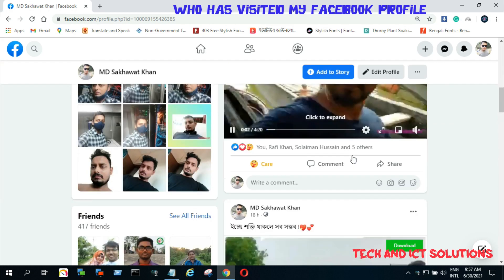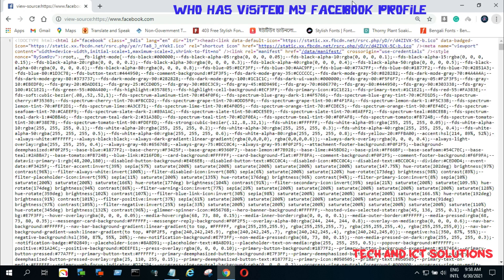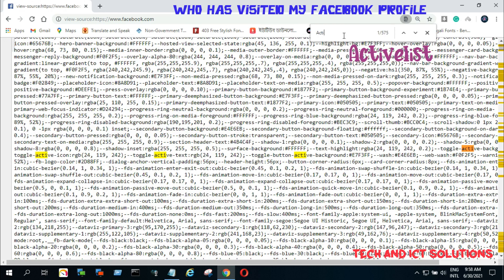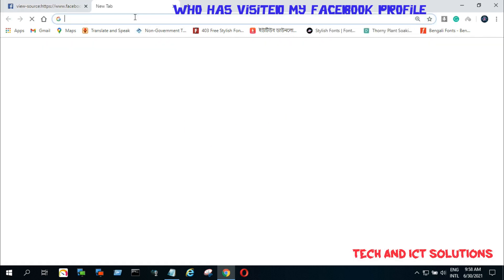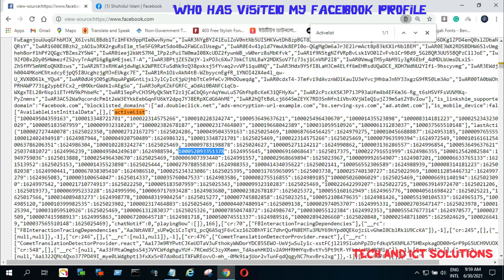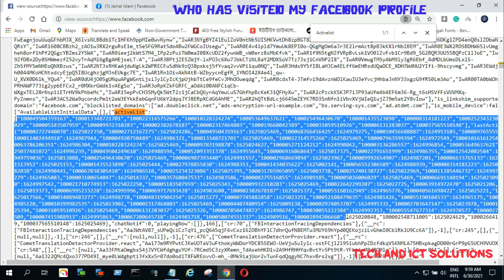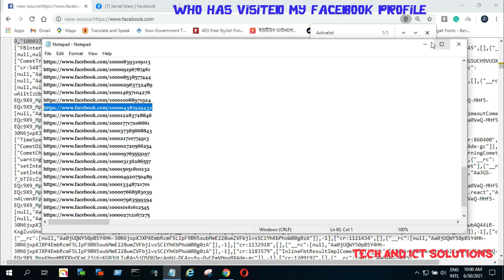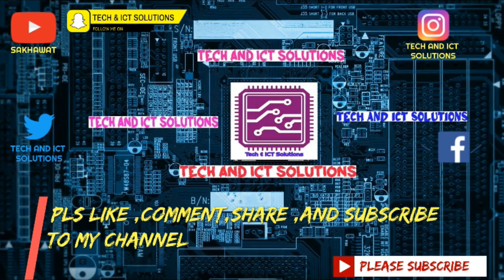How to know who is visited my Facebook profile |Who viewed my Facebook profile 2021! Computer /Phone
Friends,
In this video, I am telling about the FB visiting method am show how to know if someone views your Facebook profile. it is a very easy method to know someone who visits your Facebook profile. it will help u to identify any Facebook user who visited your profile,

02. How to add or Remove admin on the Facebook page ?? Facebook page roles ??Facebook business page 2022

08. Cannot run the macro! xlam |The macro may not be available in this workbook[Fix/ Solutions 2021!]

09. How to know who visited my Facebook profile |Who viewed my Facebook profile 2021! Computer /Phone